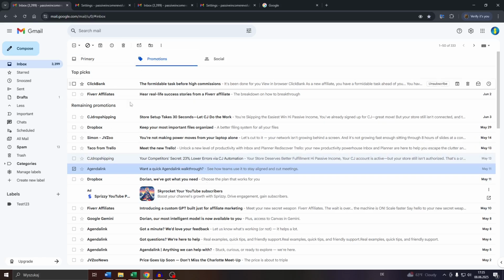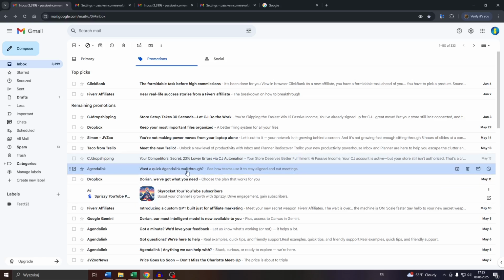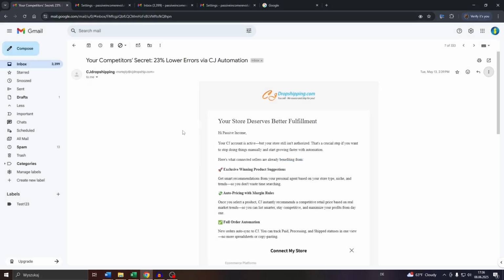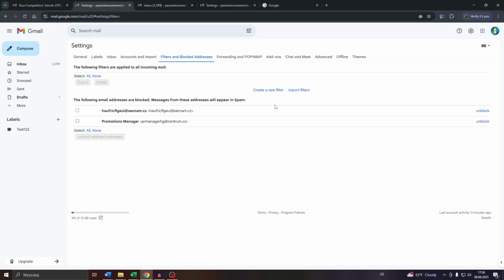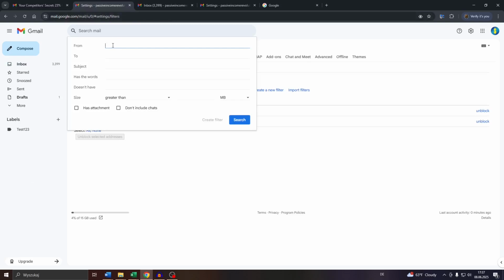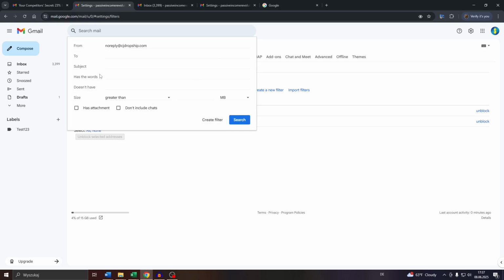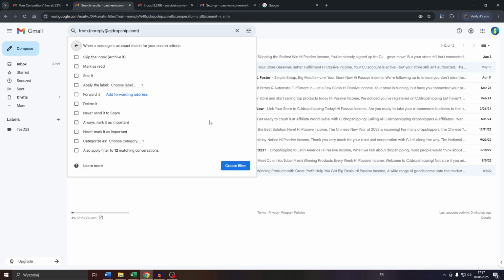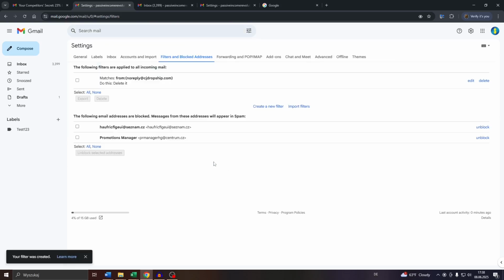How to Create a Spam Filter in Gmail Settings | Block Spam Emails on Gmail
Learn how to create a spam filter in Gmail settings to block unwanted emails and reduce inbox clutter. This tutorial shows step by step how to set up filters and manage spam in Gmail.

If you're learning about Gmail, also check out how to use the strikethrough feature for your emails on Gmail